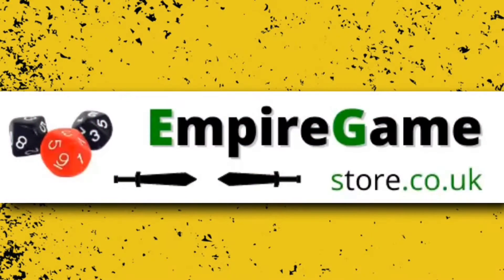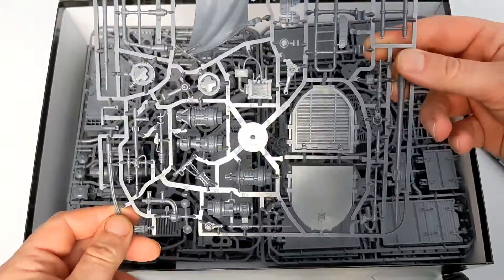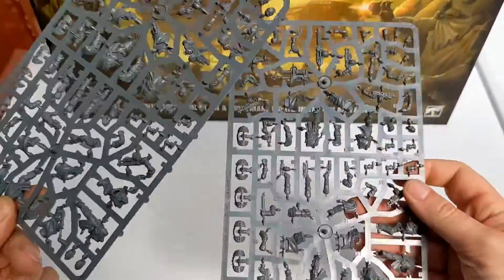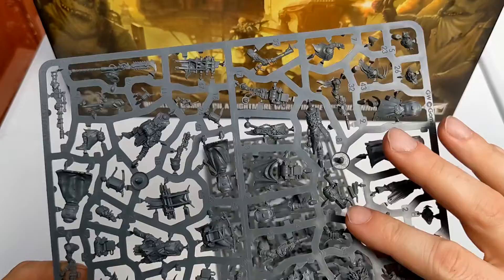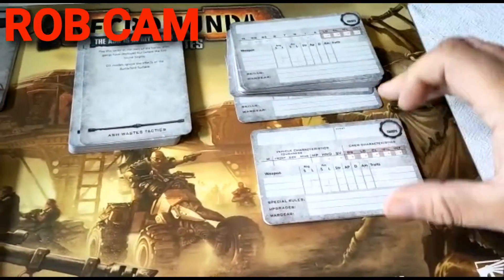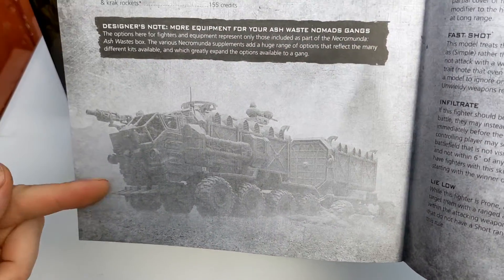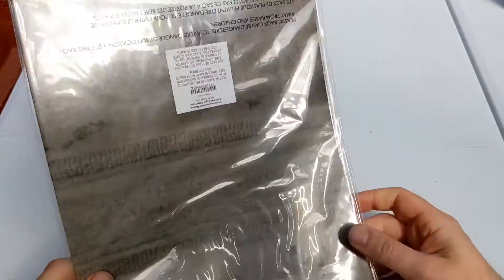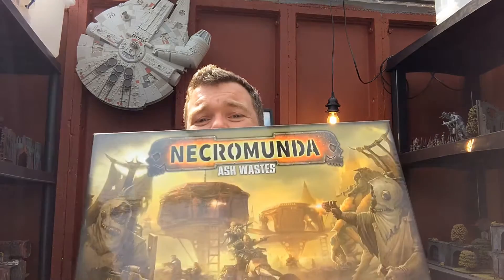Necromunda Ash Wastes - Our first steps into the toxic wasteland. Unboxing & Thoughts Games Workshop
Tom and Rob both had copies of Necromunda Ash Wastes arrive and what better than a double look at the box and thoughts on what you get.

For exclusive bunker discounts follow the below link to our channel sponsor - Empire Game Store